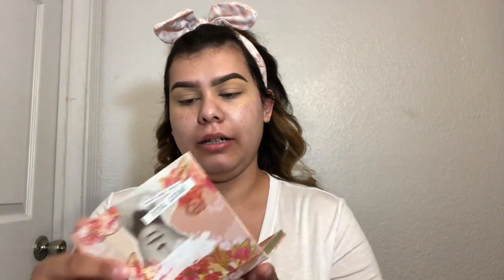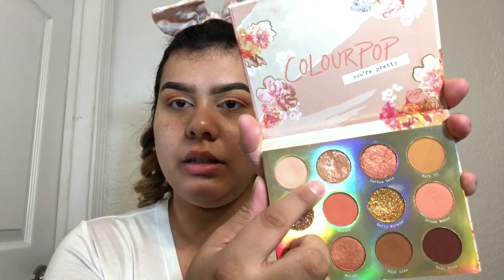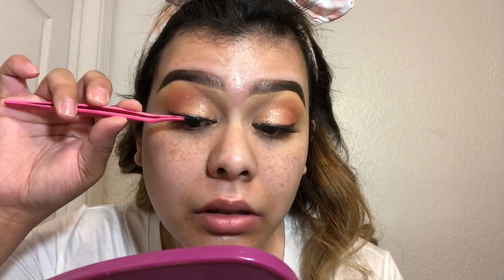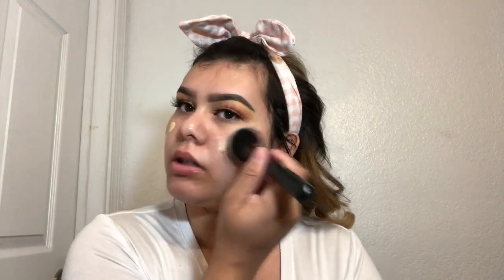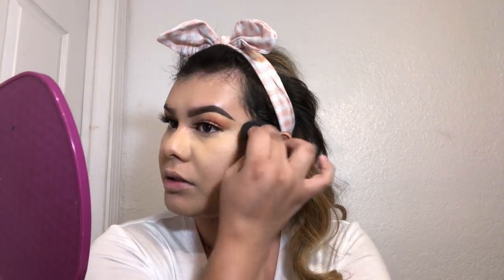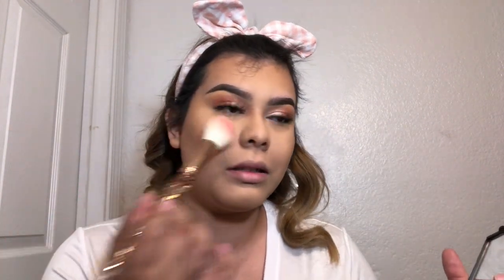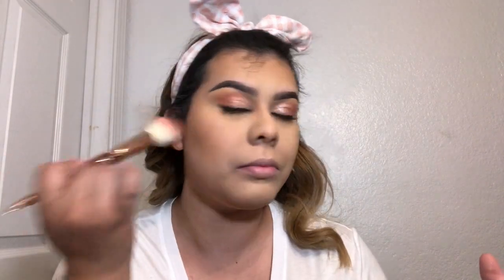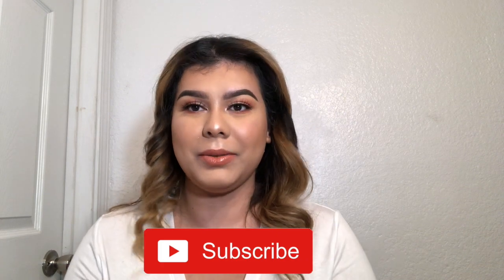Peachy eyelook & Chit Chat with me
💗 Heres another quick and easy eyeshadow tutorial. Hope you beauties like the video. ✌️😜